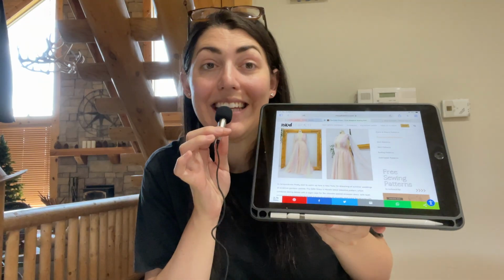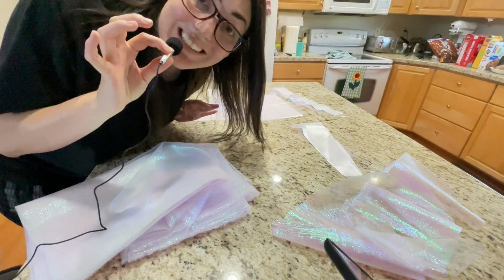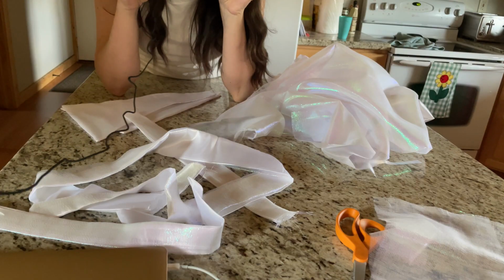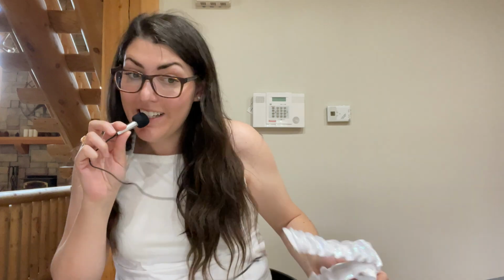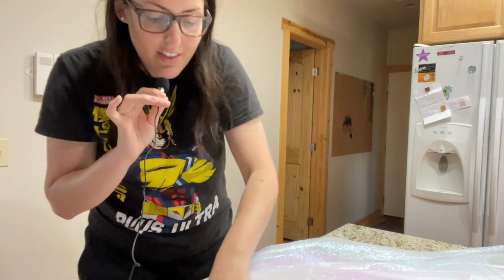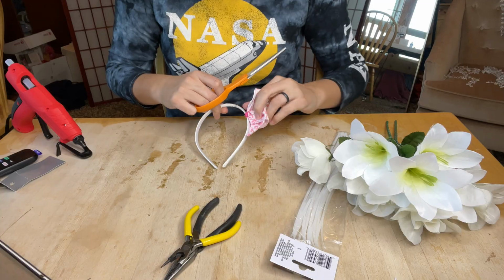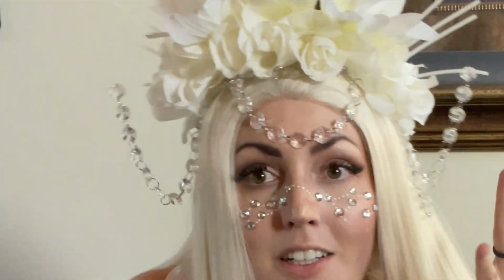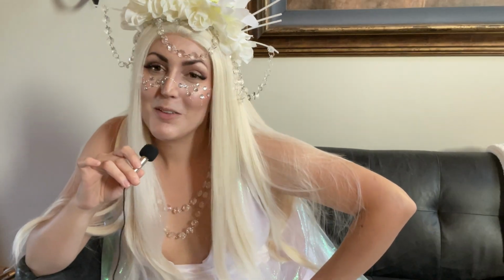Making the Fae Gown of My Dreams | fairycore fairy aestetic diy sewing flower crown 4K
I started this gown 6 months ago and now its finally finished! Its so dreamy and ethereal, It's the kind off thing you wear to prance in the wilderness.
Fabric was all purchased from Walmart
The pattern/ Inspo for the dress was From mood patterns
The flower crown was made with all materials from the dollar store